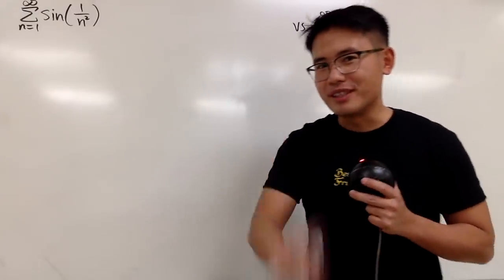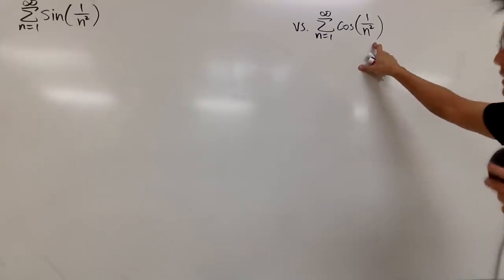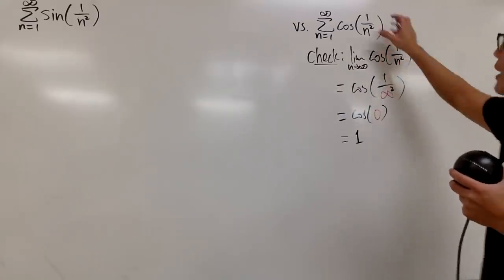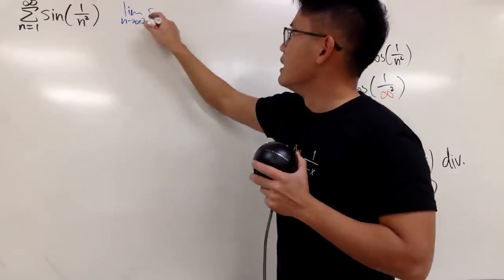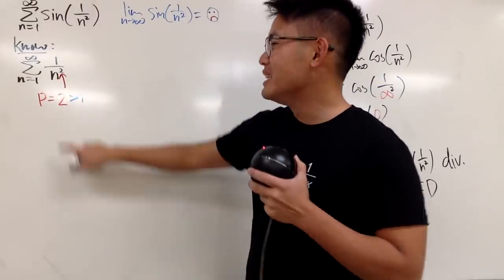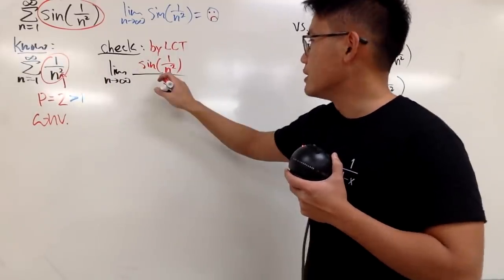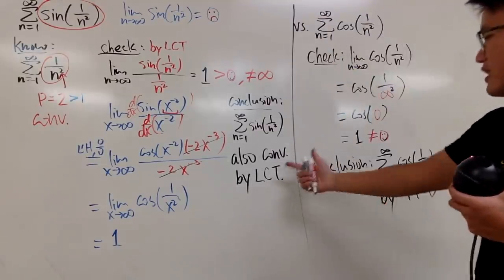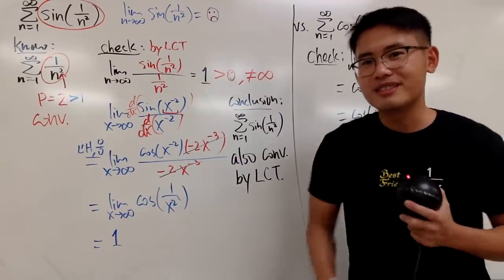these two infinite series are tricky!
Which series convergence test do we use? The series of sin(1/n^2) vs the series of cos(1/n^2). These are two very common calculus 2 problems for the infinite series section!